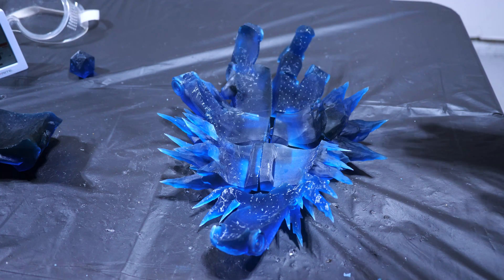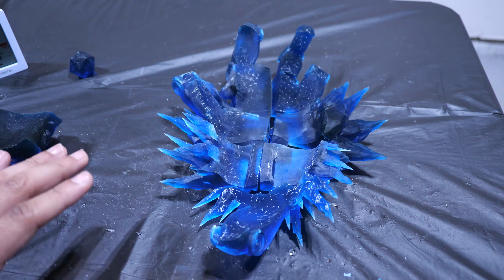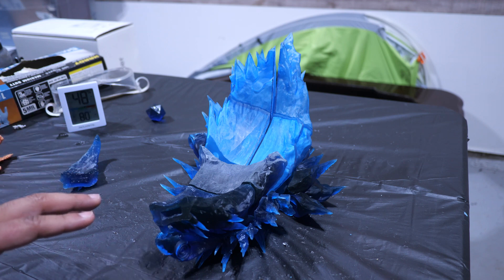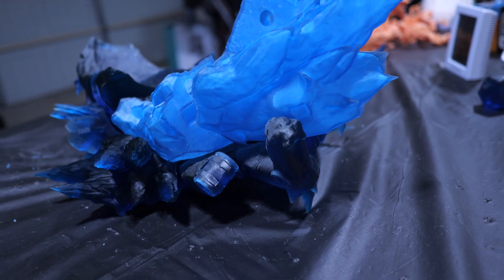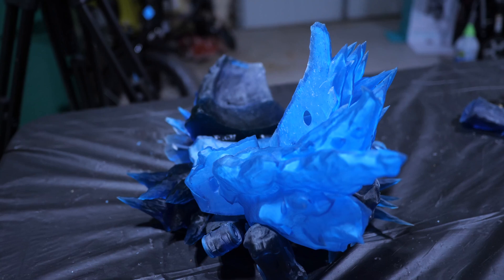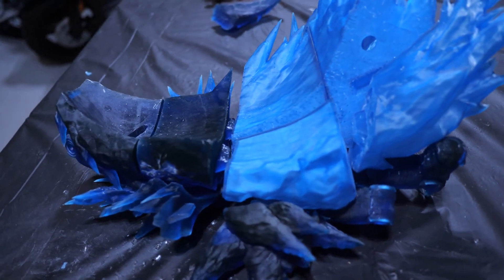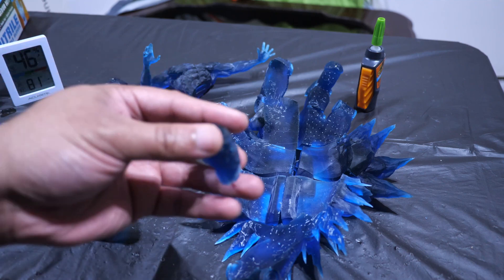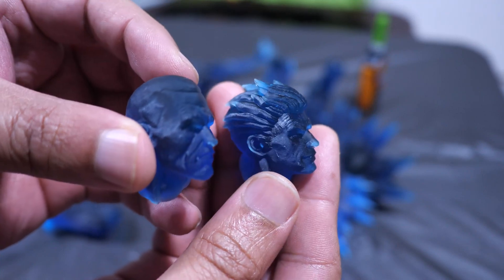Small 3D Printer, BIG Iceman Print Part 2: The Ice Base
Welcome to part 2 of my Small Printer, BIG Print series! In this video, I'm continuing my resin 3D printed Iceman sculpture from Wicked using an Anycubic Photon Mono 4K at 70% scale. This video focuses on the ice base as well as Ice Man himself!

Special thanks to Aceaddity for supplying the resin for this series